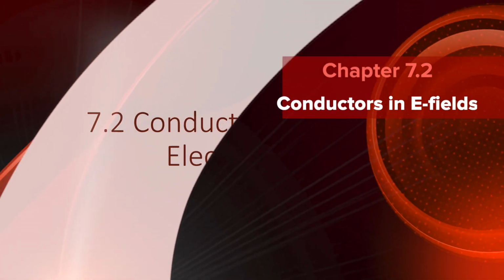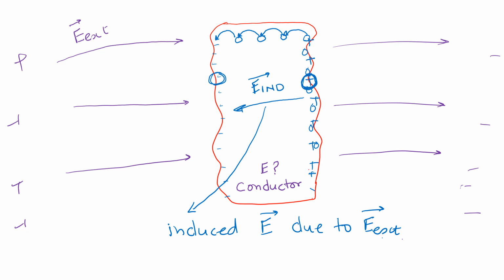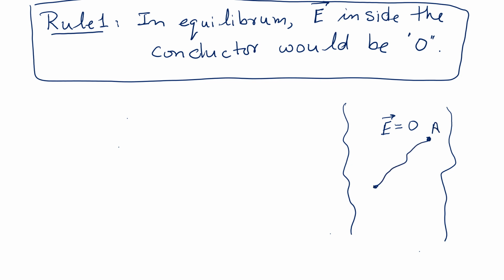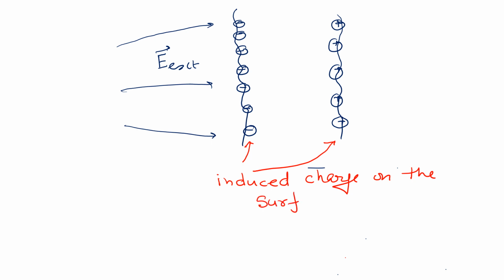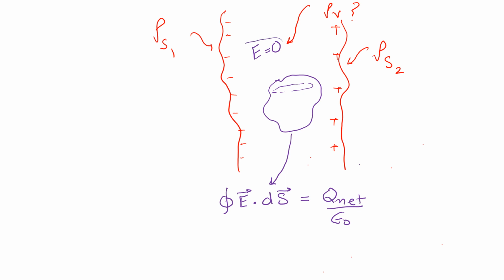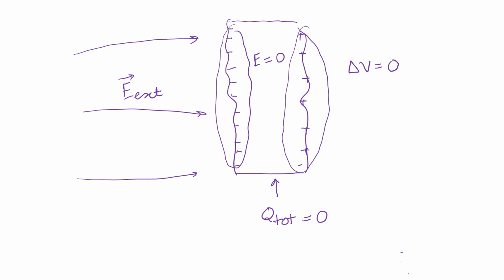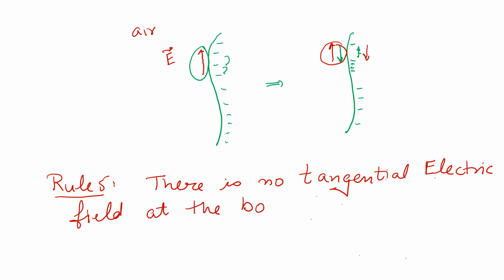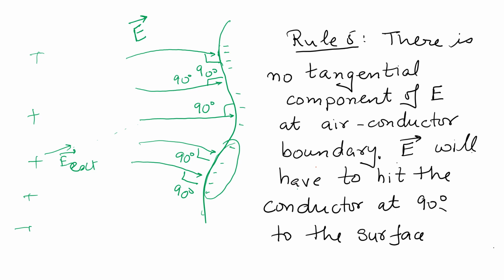Chapter 7.2 Part 1 Conductors in Electric Fields